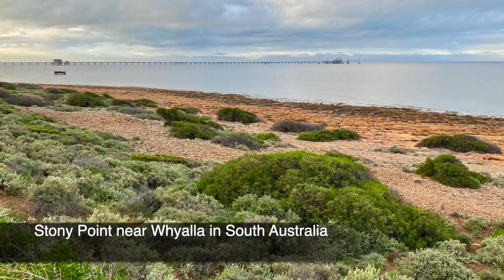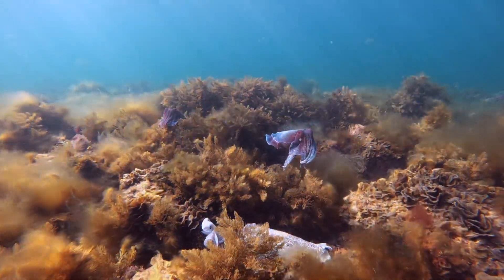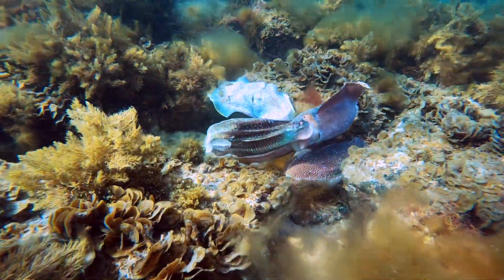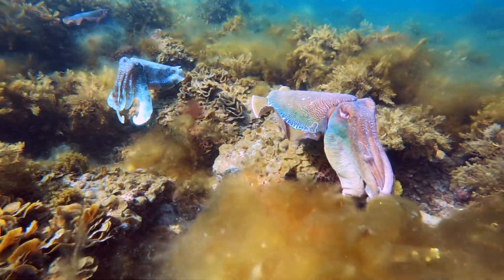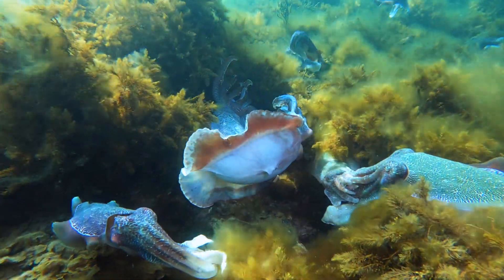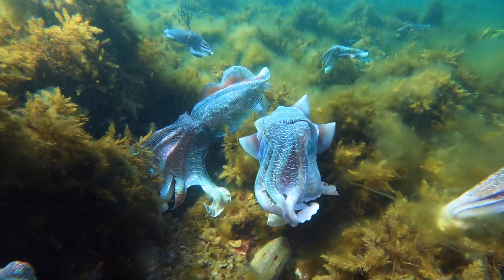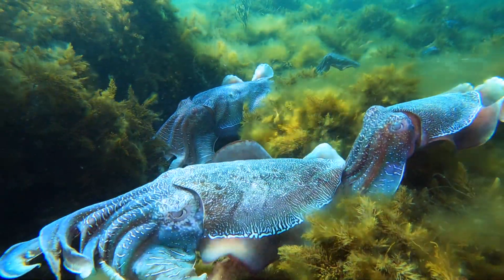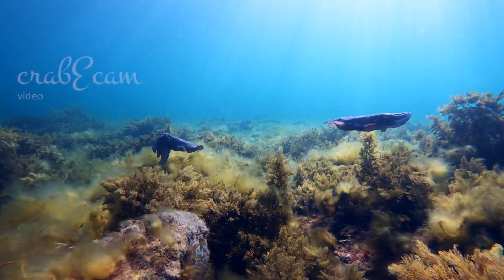Cuttlefish Orgy - Ep 33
Come for a dive with me at Stony Pt near Whyalla in South Australia to see the annual orgy of the Giant Australian Cuttlefish!